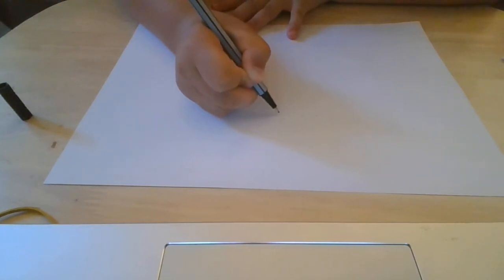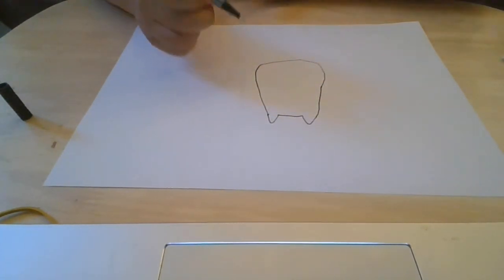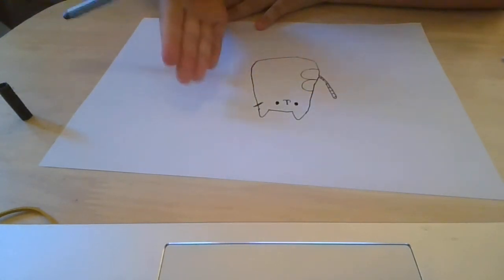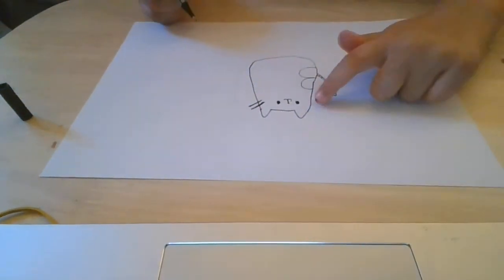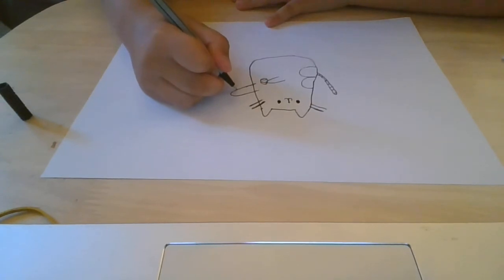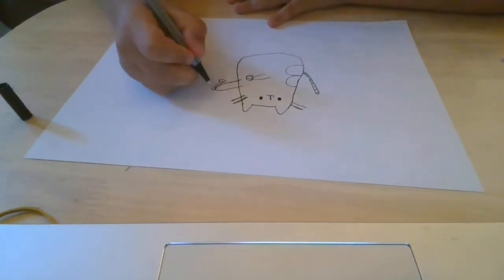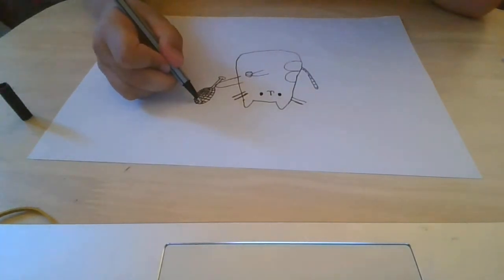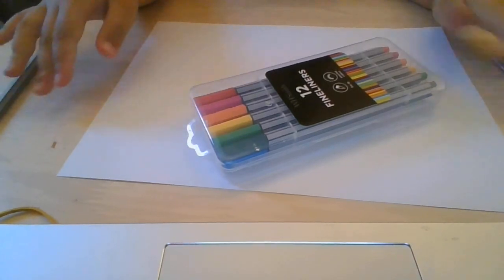Learn To Draw A Pusheen Tennis Cat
Learn to draw a tennis Pusheen Cat. If you are thinking 'Oh, I think I should unsubscribe because she keeps on putting cat videos on her channel, I don't like cats!' then I will put videos of other things than cats for you.

You have found a biscuit, but don't eat it! keep it and find five more (find six in total)